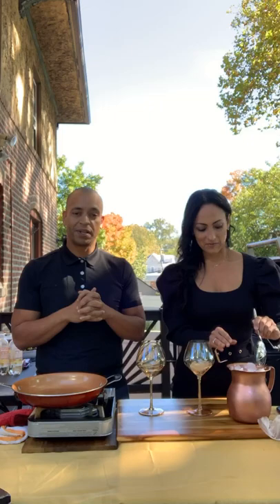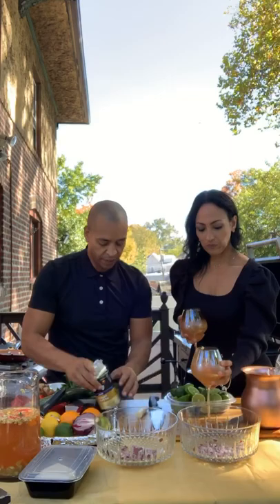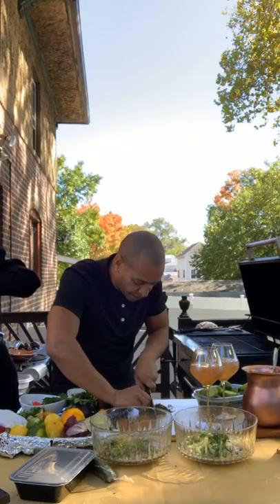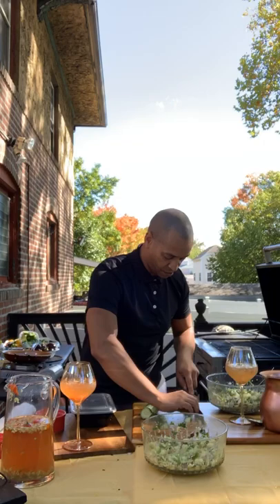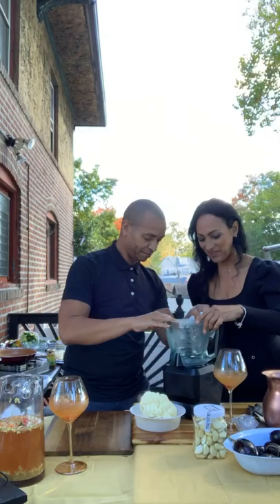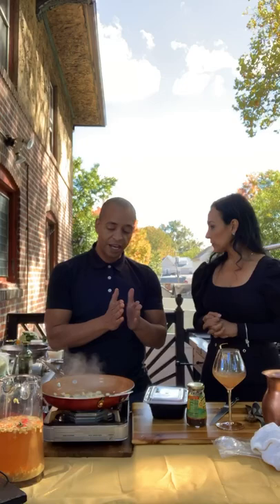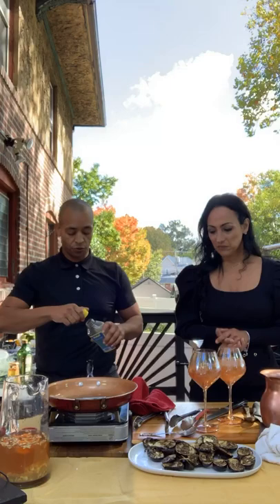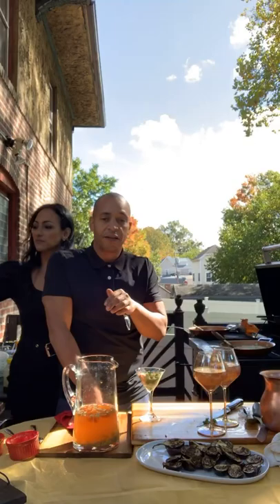Caribbean Keto Party — KETO COOKING WITH LOVE Ep. 6 — Recorded Live 10/18/20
KETO COOKING WITH LOVE Ep. 6 — CARIBBEAN KETO FEAST

All recipes below 😊👨‍🍳💗

Ginger Rum Punch

Ingredients

1 cup diced ginger (muddled)
1 habanero sliced (optional)
1/2 cup hibiscus syrup
1 cup ginger syrup
12 oz Rum
2 cups mango seltzer
2 cups orange seltzer

Pour all ingredients into Pitcher and let sit at least 5 hours.

Tropical Ceviche

Ceviche Ingredients:

1 LB Halibut or Cod diced
(Vegan: 1 can Hearts of Palm diced)
1/2 Red Onion diced
2 limes zested
1 lemon zested
1 orange zested
1/2 Cup fresh squeezed lime juice
1 lemon juiced
1 orange juiced
1 Serrano chili or 1/2 jalapeño finely diced
1 TB ginger grated
2 Haas avocados diced
1/2 English cucumber diced
2 TB Cilantro roughly chopped
2 TB Mint chopped
Himalayan pink salt & fresh black pepper to taste

To prepare Ceviche:

Combine all ingredients in large mixing bowl.

Season with Himalayan pink salt or kosher salt and fresh black pepper.

Refrigerate for at least 2 to 4 hours to cool shrimp as well as allow the flavors to meld.

Serve with sliced cucumbers.

Honey Jerk Glazed Salmon  / Eggplant

Serves 2

12 ounces salmon fillet
(Vegan: 4 Baby Eggplant sliced in half)
Extra virgin olive oil
Himalayan pink sea salt or kosher salt
Black pepper
2 tsps keto honey
Walker Wood Jerk marinade
2 TB water

Heat sauté pan on medium high heat.
Season salmon or eggplant with jerk marinade.
Add 1 tablespoon of olive oil to the pan.
Place salmon/eggplant down and do not move for 2 to 3 minutes.
Turn salmon/eggplant over and cook to desired doneness.
Remove salmon/eggplant from the pan lower the heat.
Add jerk marinade, honey and water.
Whisk together and bring to simmer.
Allow water to evaporate so you’re left with a glaze consistency.
Pour glaze over salmon/eggplant.

Coconut Cauliflower Rice Pilaf

Serves 2

1/2 head Cauliflower grated
Half inch ginger peeled minced
2 garlic cloves minced
1 small shallot finely diced
2 tablespoons olive oil
Himalayan pink salt or kosher salt
fresh black pepper
1 cup coconut milk

Heat a large skillet on medium heat

Add olive oil garlic shallots ginger season with salt and pepper and sauté for 3 to 4 minutes

Add grated cauliflower and sauté for two minutes

Add coconut milk bring to a simmer and cook for two minutes

Season with salt and pepper to taste and serve